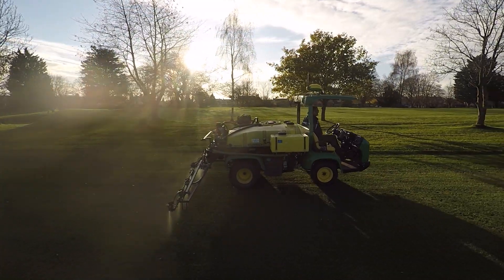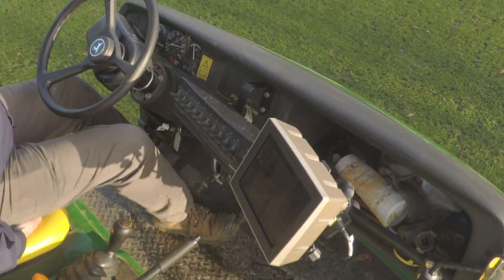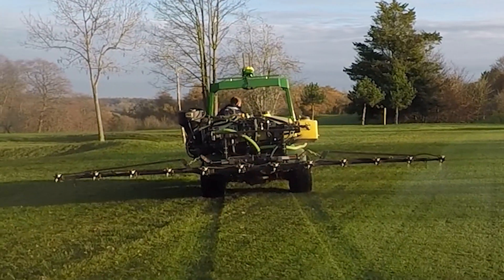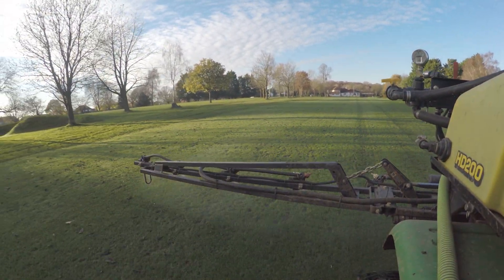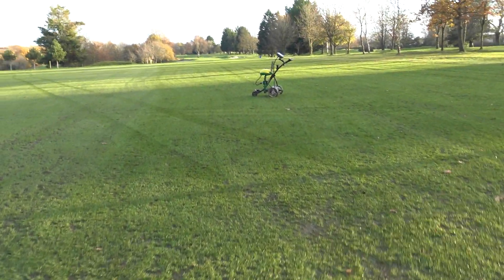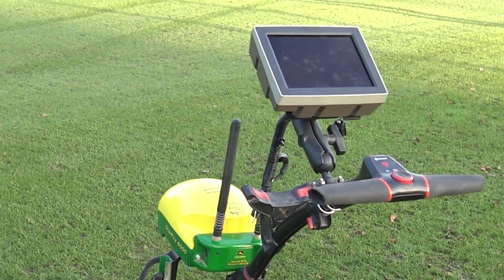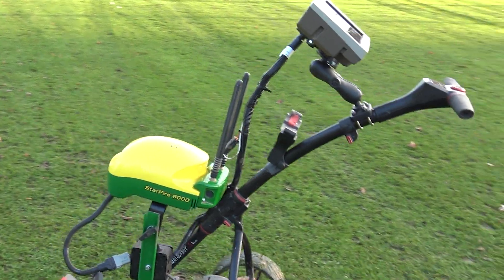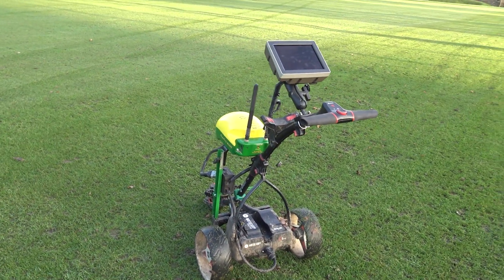Precision on the course 4K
A few months ago we were approached about taking the guidance equipment from a customer's sprayer and building a precision mapping trolley. Here's how we got on!